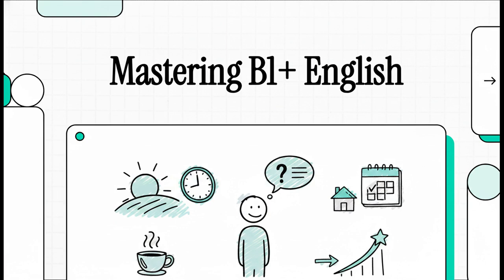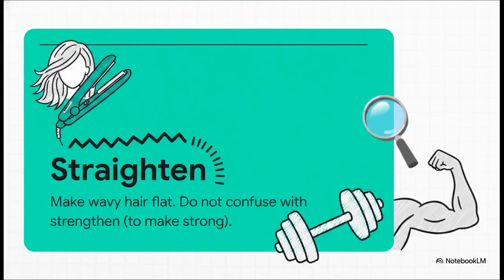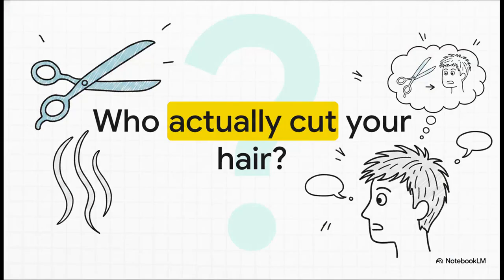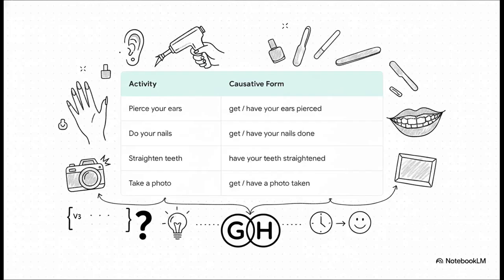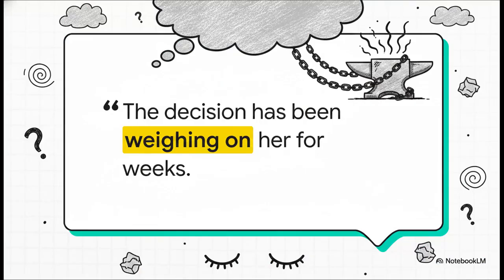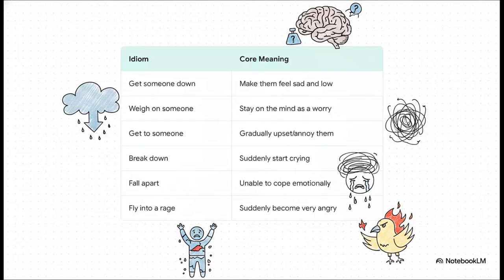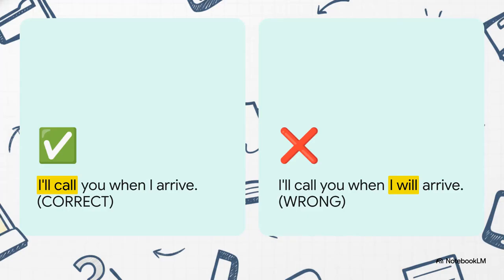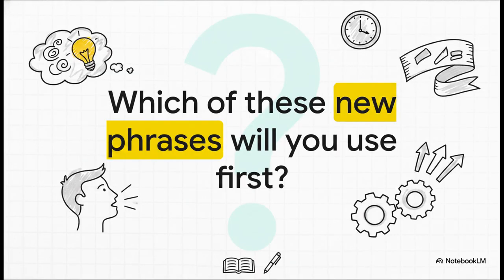Personal-Care Vocabulary, Causatives, Emotion Idioms and Future Time Clauses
This educational guide provides intermediate English learners with a comprehensive overview of personal appearance and emotional expression. The text first details specific vocabulary for grooming, such as the distinction between various hair treatments and daily hygiene habits. It then transitions into the causative structure, teaching students how to grammatically describe services performed by others rather than themselves. Additionally, the source introduces several idiomatic expressions used to convey complex feelings like persistent worry or sudden anger. Finally, the material concludes with a grammatical rule regarding future time clauses, specifically advising against the use of "will" after certain conjunctions. Together, these sections aim to refine a student's ability to discuss physical care and internal states with greater naturalness.